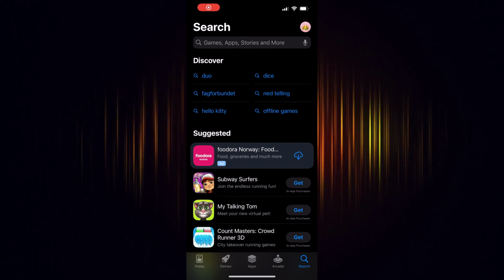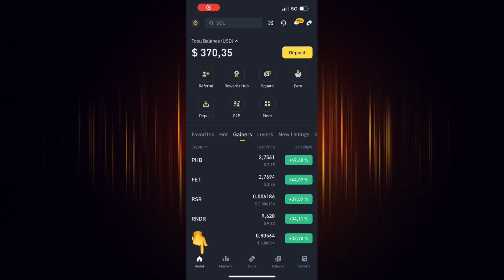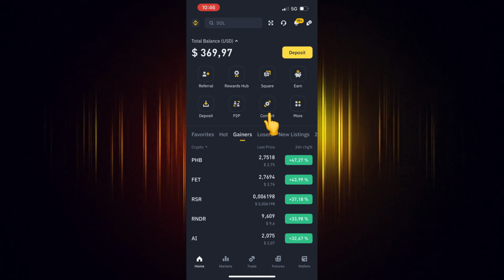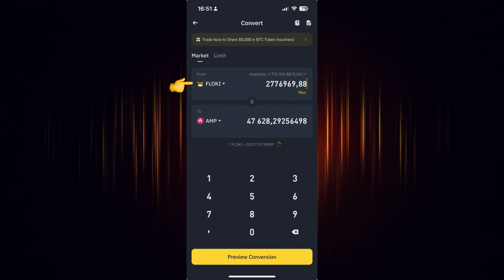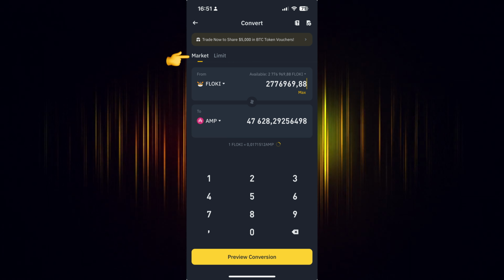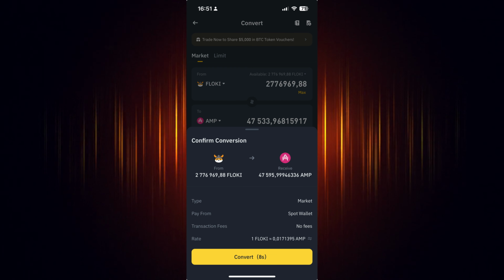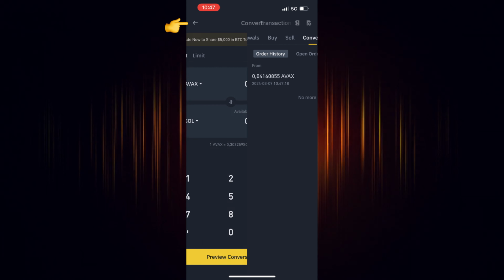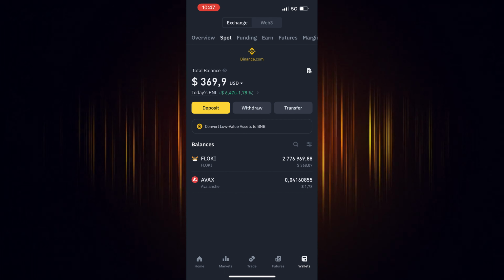How to BUY or CONVERT To AMP on Binance (Easy Step-by-Step Guide) - 2024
In this video, I will show you How to BUY or CONVERT To AMP in Binance mobile app, step by step.